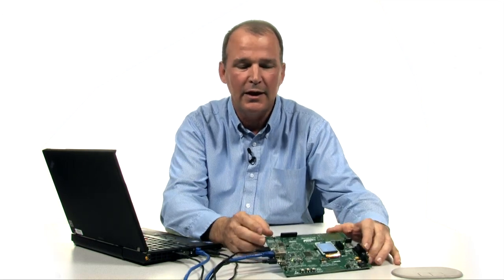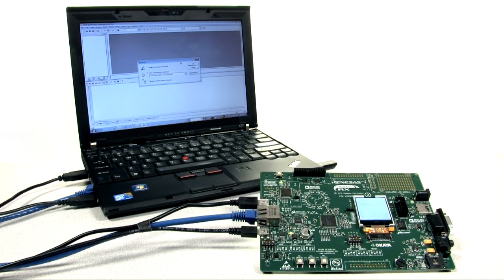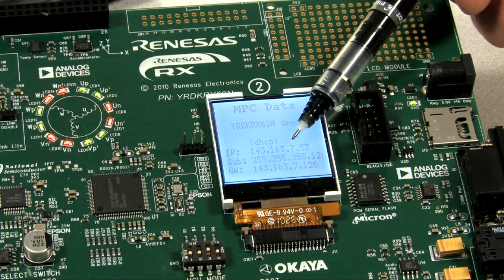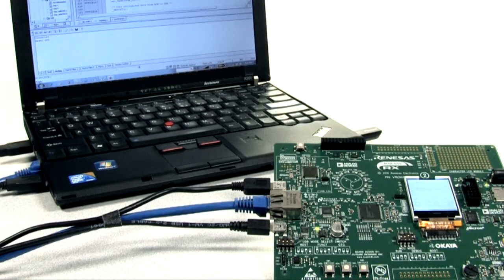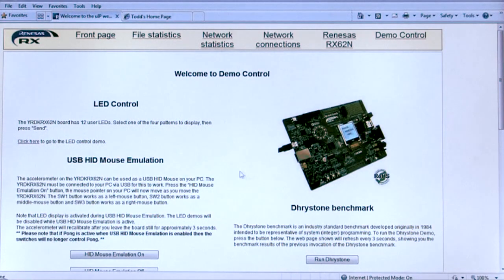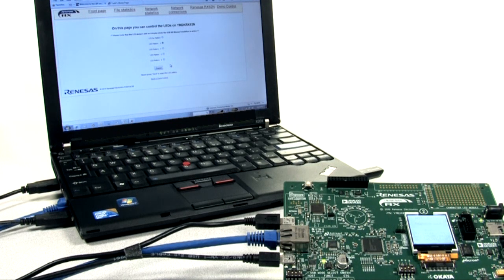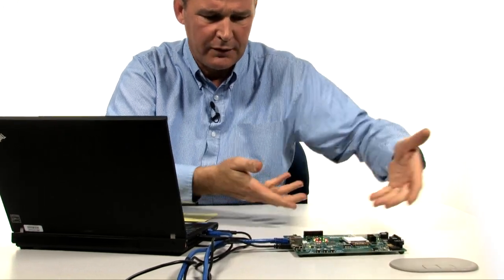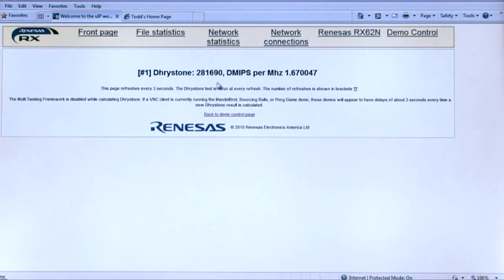RX RDK New Demos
Renesas America's Director of Mass-marketing, Todd Deboer explains and demonstrates the new example software for the YRDKRX62N demonstration platform. Demos include:
 Web server
 LED control
 USB HID mouse emulation
 3-axis accelerometer
 Dhrystone benchmark calculation
 FPU acceleration
 Mandelbrot demo
 Pong game

and click the "Downloads" link in the navigation menu.